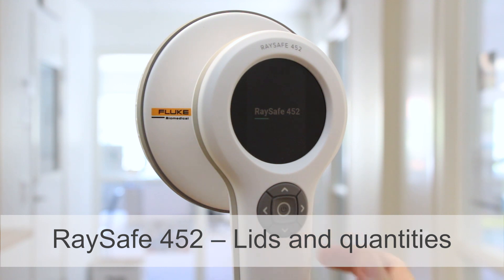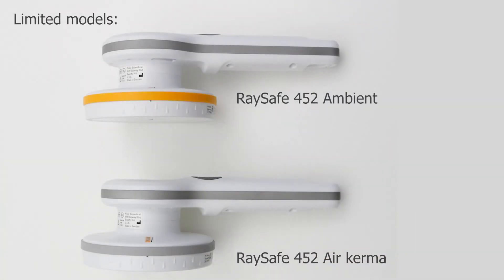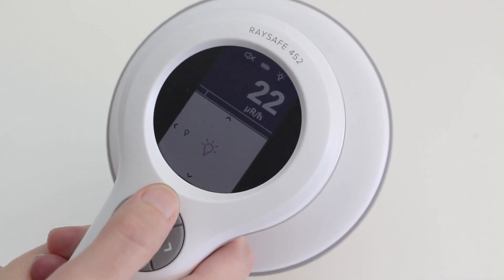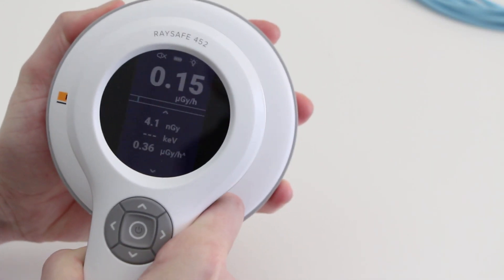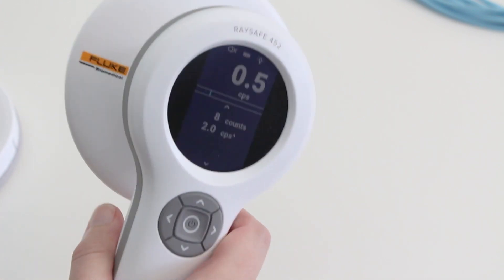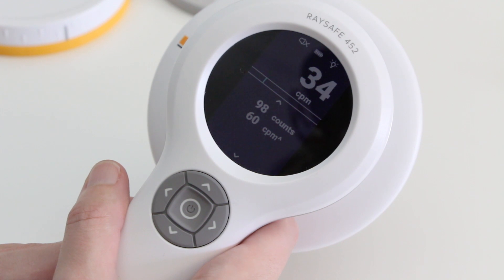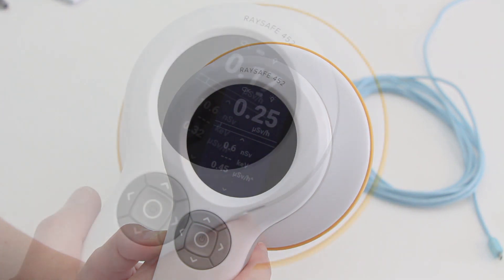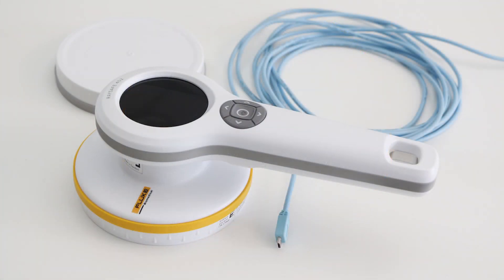RaySafe 452 - Lids and measurements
Instruction video for RaySafe 452 from Fluke Biomedical. Learn how the lids and measure quantities work.

Learn how to take full advantage of the RaySafe 452 Radiation Survey Meter. Available now on flukebiomedial.com, raysafe.com, and landauer.com